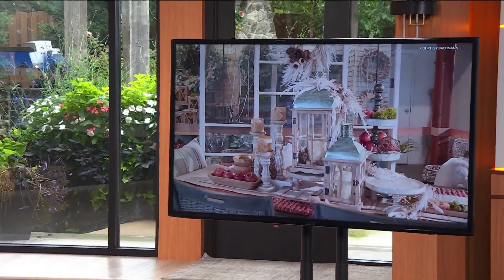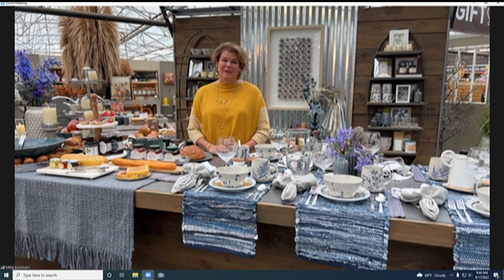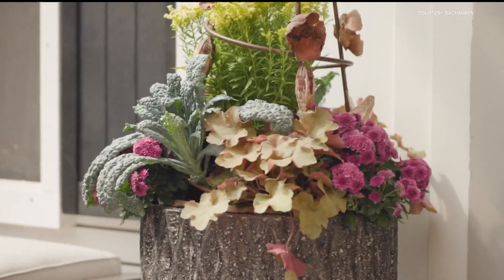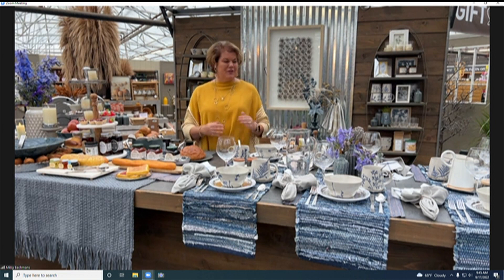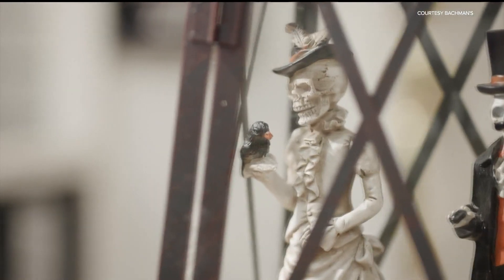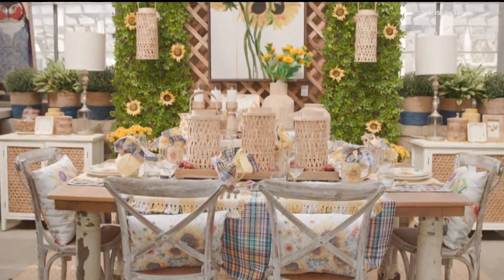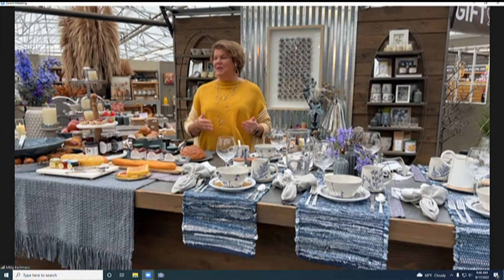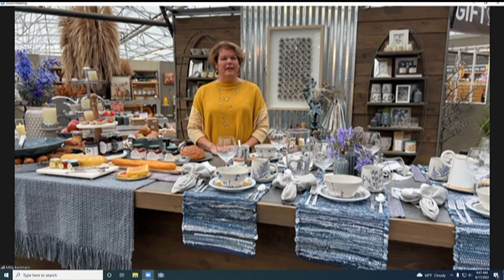Fall ideas for your home from Bachman's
Celebrate the best of the harvest season at Bachman's Fall Ideas & Inspiration for the Home Tour.